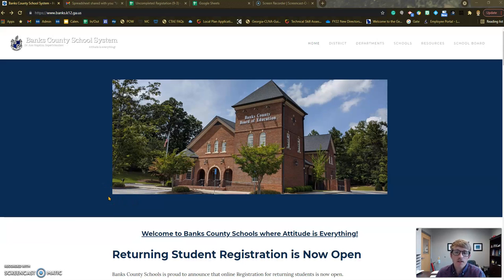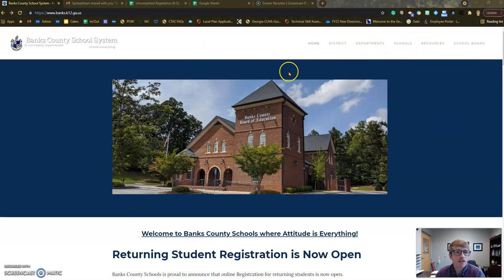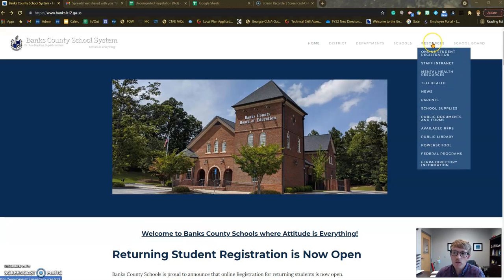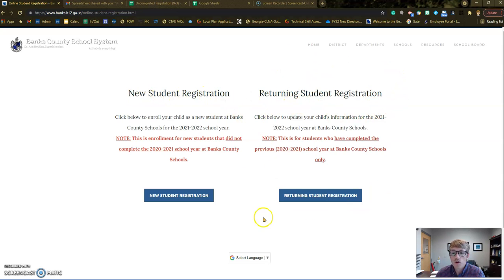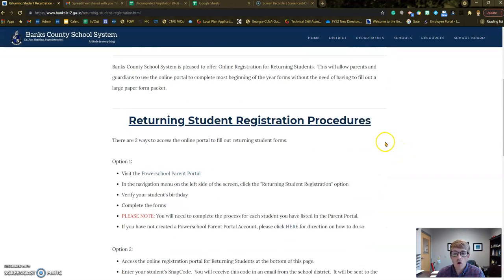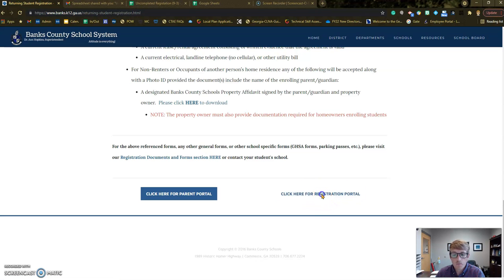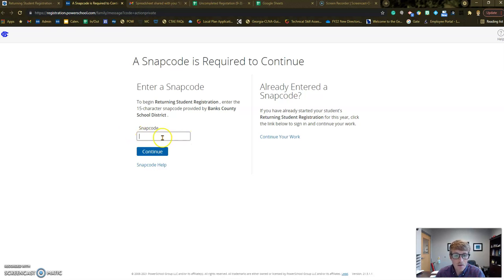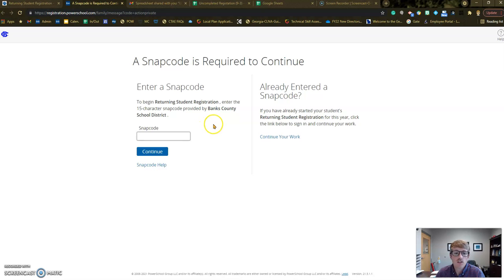School Registration Using Snapcode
Instructions on how to navigate through the correct screens to use the Snapcode given to you and your child for registration purposes.